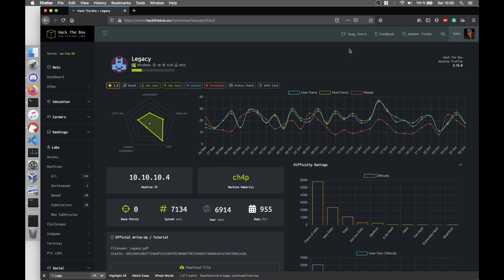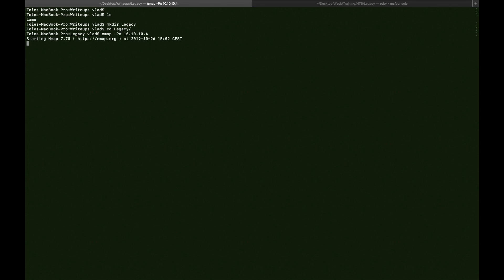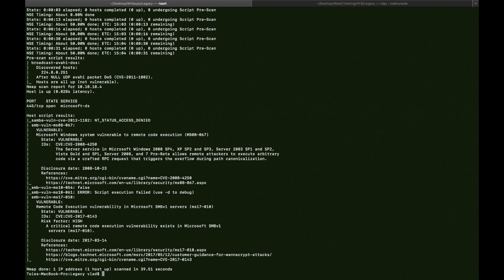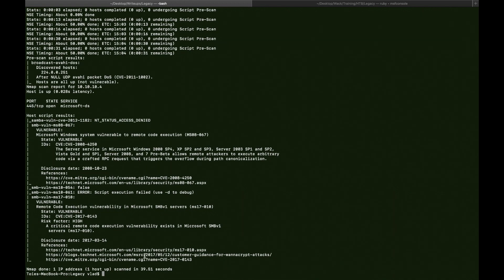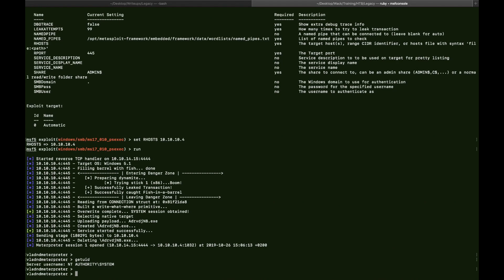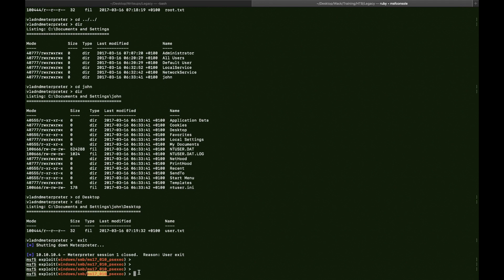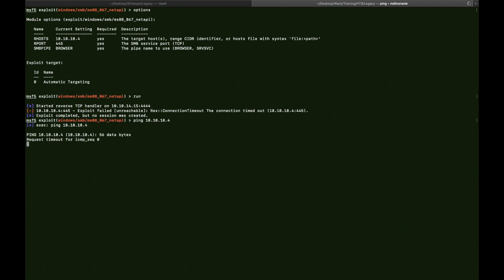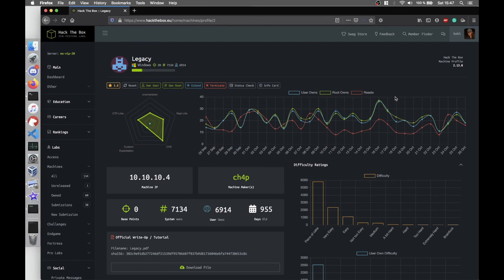HackTheBox [Legacy]: OSCP Preparation #2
Helloooo everyone!

This is the second video of my series: OSCP Preparation from HackTheBox
Down below you have some links for the tools/resources that I've used:

[Legacy HackTheBox Walkthrough, ms17-010,ms08-067]